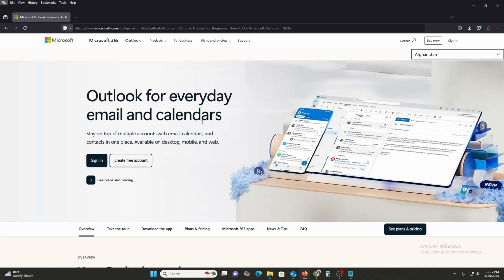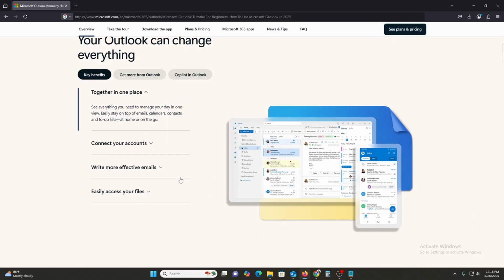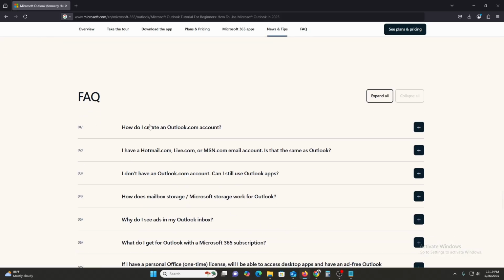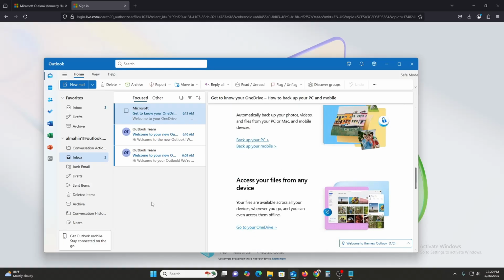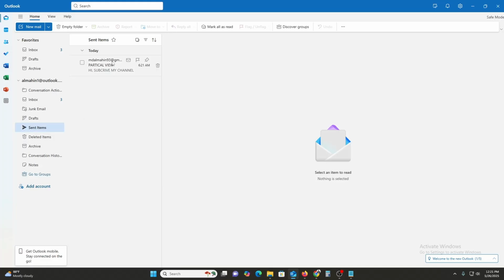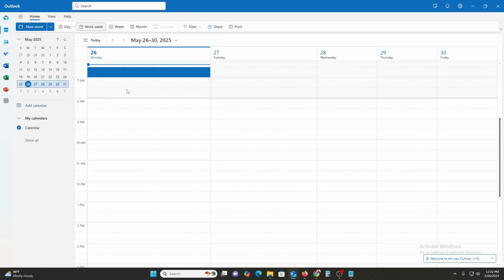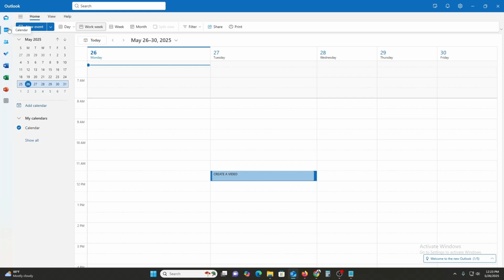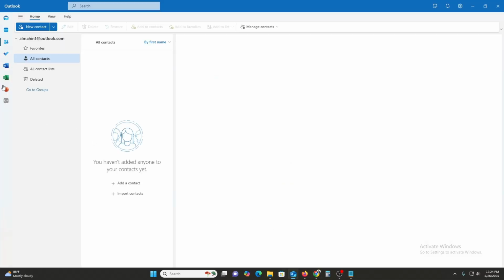Microsoft Outlook Tutorial (For Beginners) | How To Use Microsoft Outlook In 2025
In this video, Microsoft Outlook Tutorial For Beginners, you’ll learn how to use Microsoft Outlook step by step, making it easy to manage your emails, calendar, contacts, and tasks efficiently. Whether you're new to Outlook or looking to improve your productivity, this beginner-friendly guide covers essential features, tips, and tricks to help you get started quickly with Microsoft Outlook 365 and Outlook desktop versions.